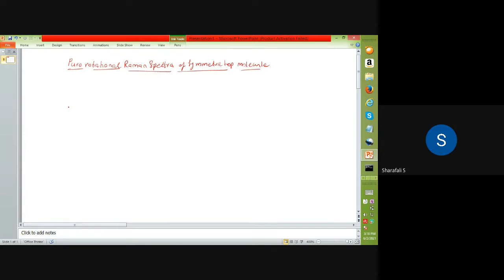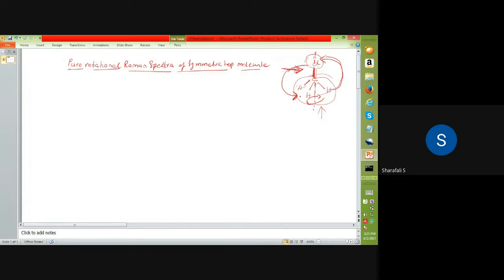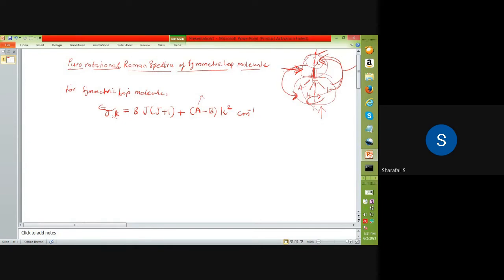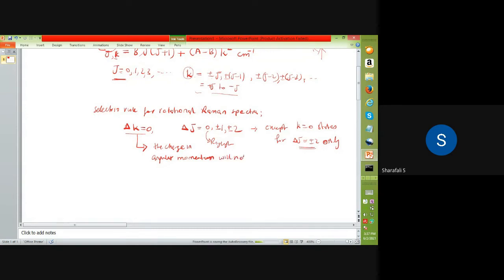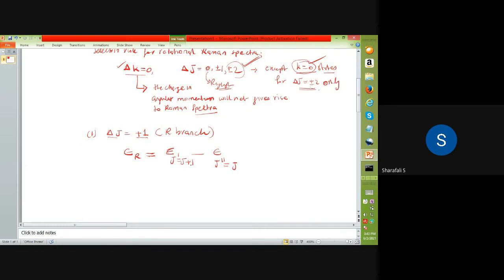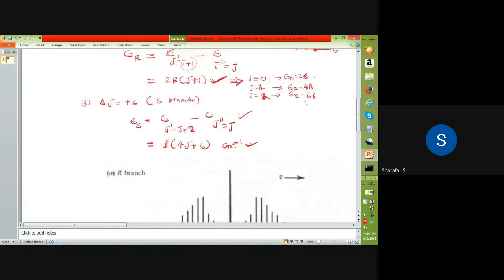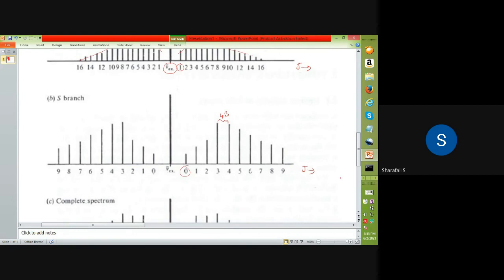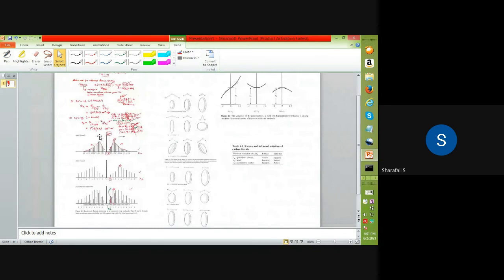Rotational Raman spectra of symmetric top molecules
Raman Spectroscopy
Atomic and Molecular Spectroscopy
MSc Physics

Reference
1. Molecular Structure and Spectroscopy by G Aruldas
2. Fundamental of Molecular Spectroscopy by C N Banwell and E M Mccash
3. Atomic Spectroscopy by White